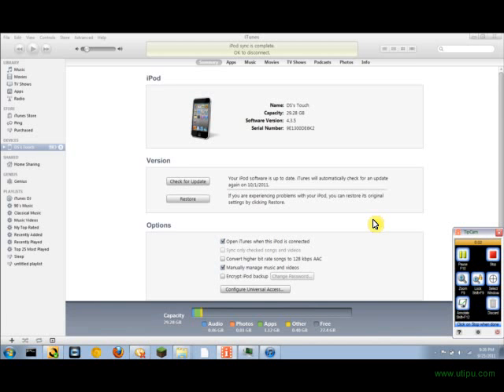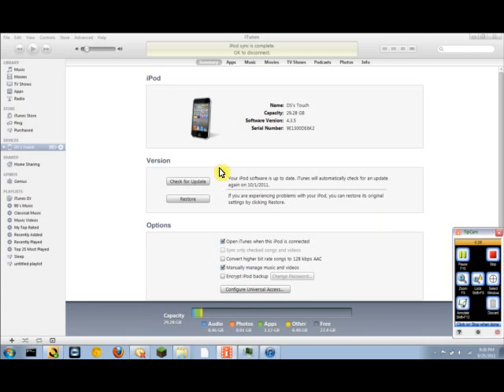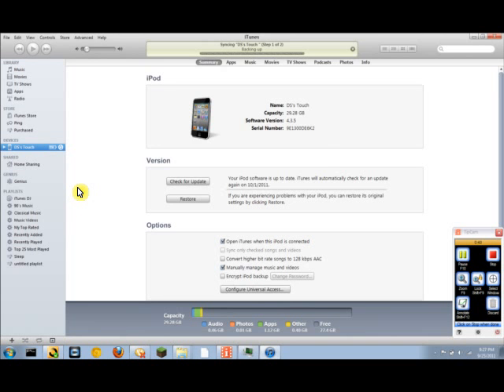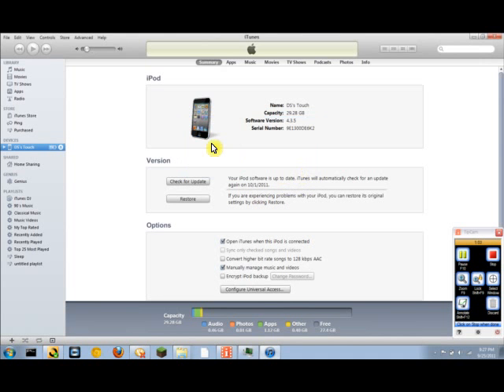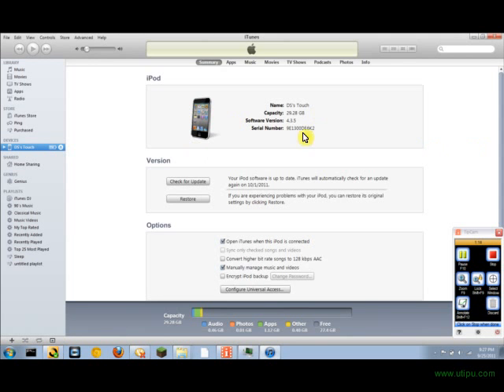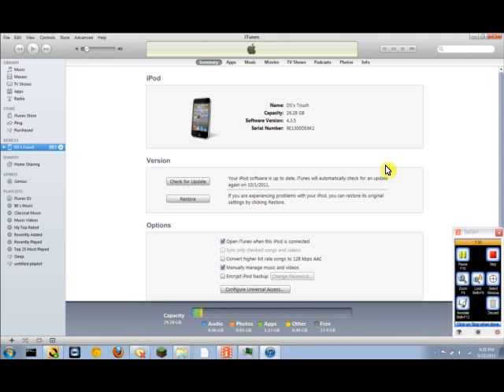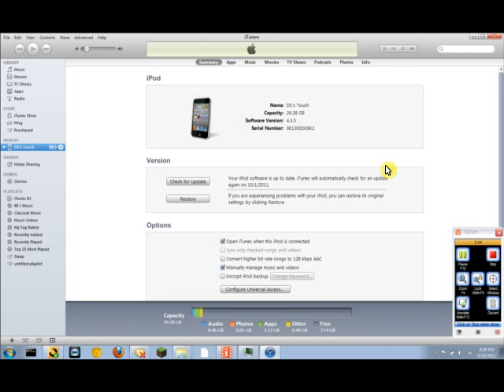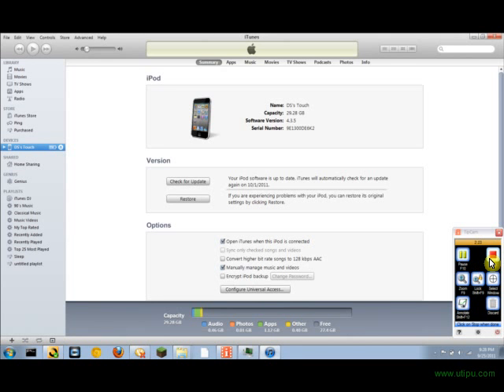Remove Jailbreak without losing anything!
This is to remove your iOS Jailbreak without losing your info.